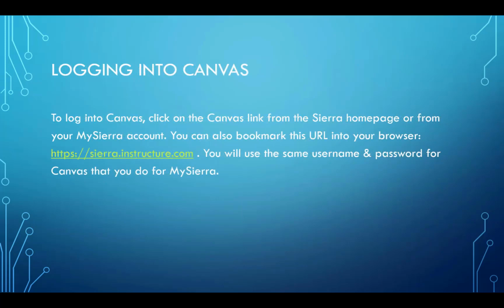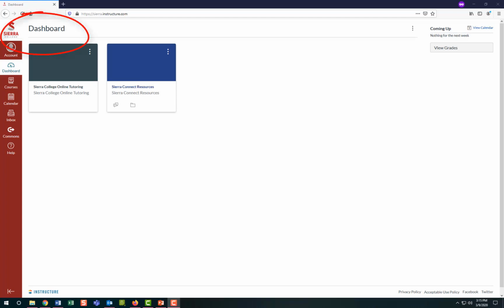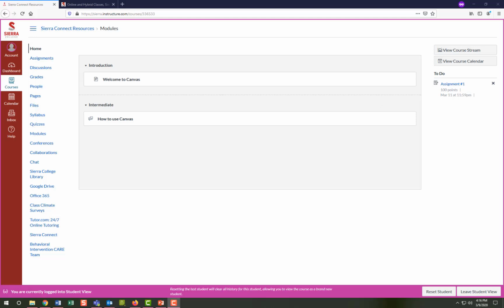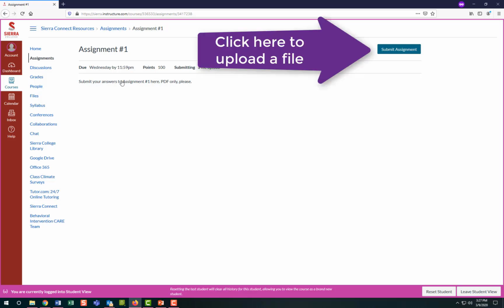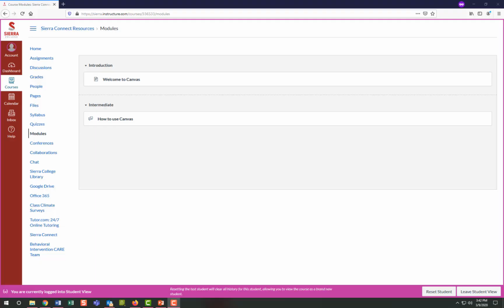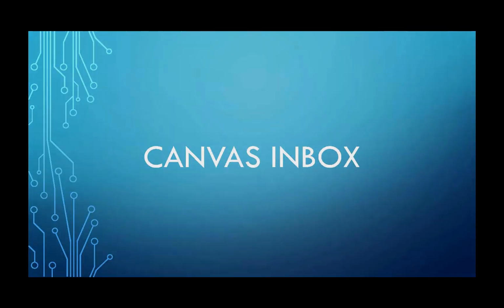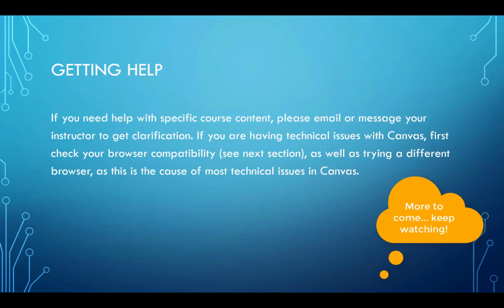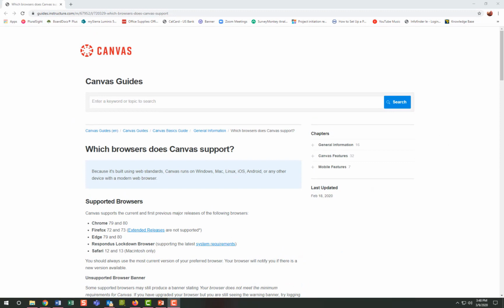Canvas (Sierra College Student Tutorial)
How to Use Canvas
This tutorial will walk you through how to use Canvas, the course hosting management system used at Sierra College.

Links discussed in this video are posted below.